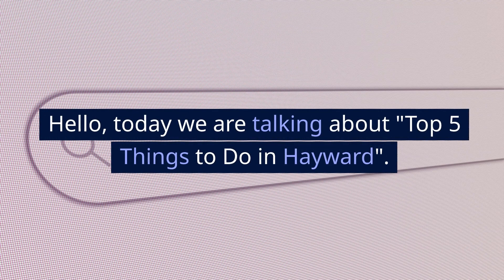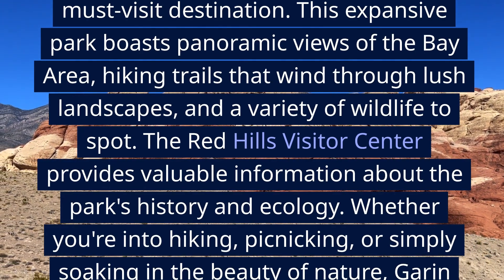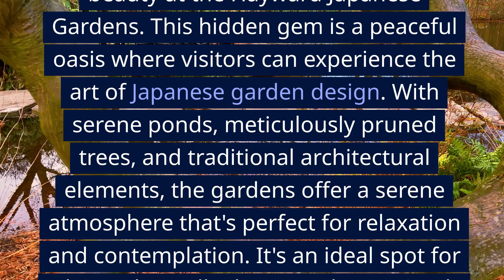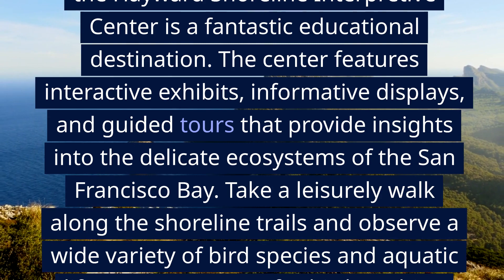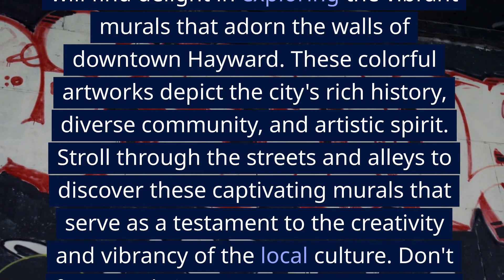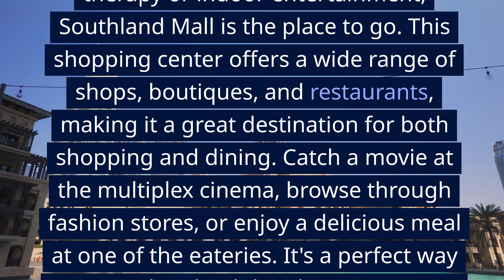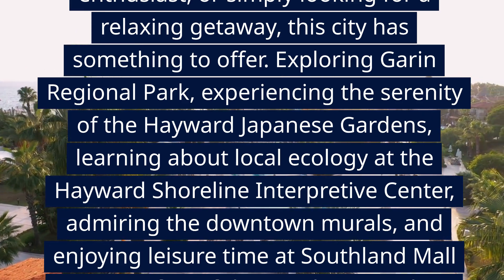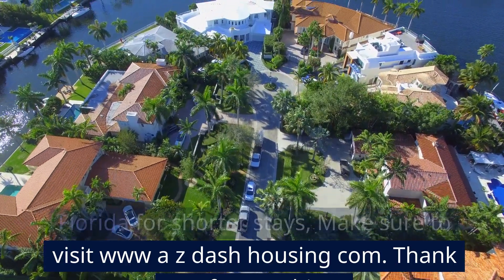Top 5 Things to Do in Hayward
If you want to earn more, minimize costs and save time, rent your property to us.